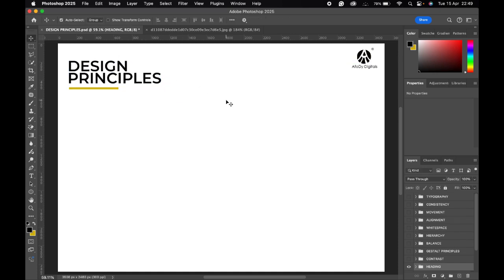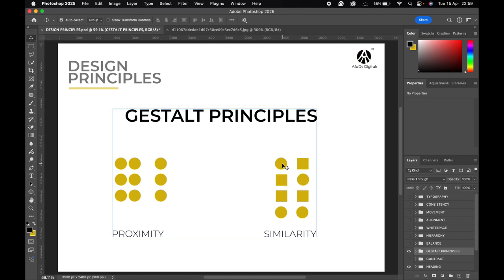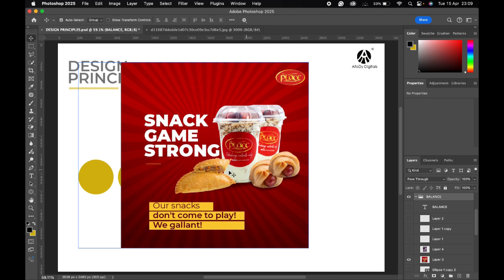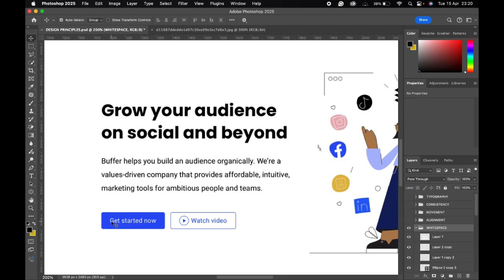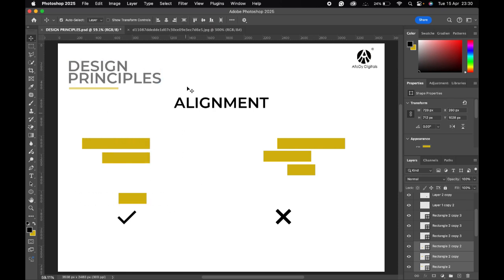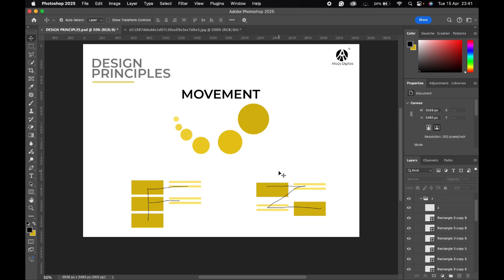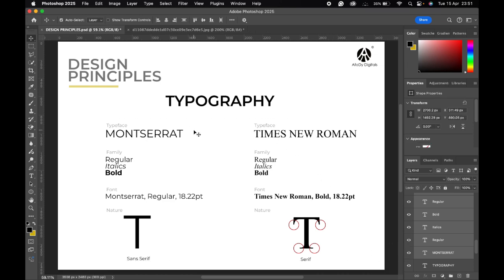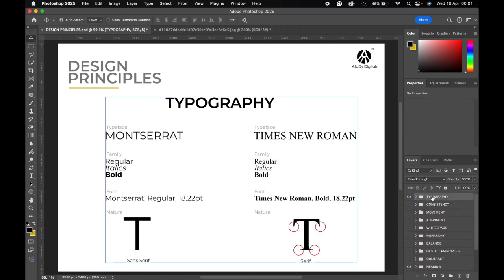INTRODUCTION TO DESIGN PRINCIPLES (ADOBE PHOTOSHOP 2025 BEGINNER TO INTERMEDIATE)- CLASS 3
This video is the third in a series of videos I have put together for any graphic design enthusiast looking to move from beginner to intermediate using Adobe Photoshop 2025.

It talks about the various design principles we have and what sets a standard design apart from a "beautiful" design